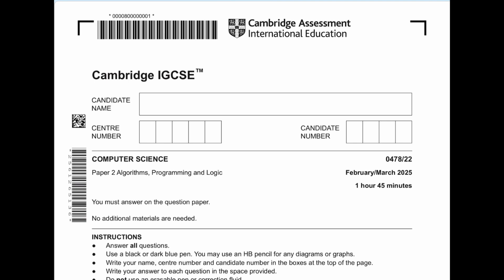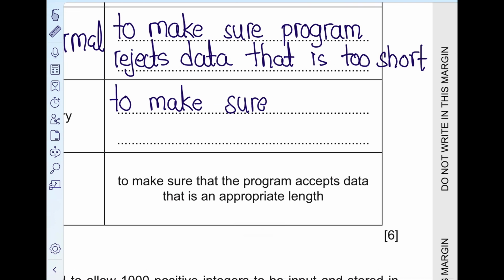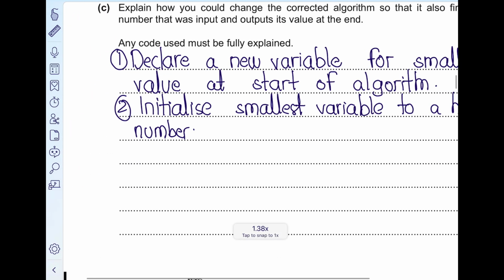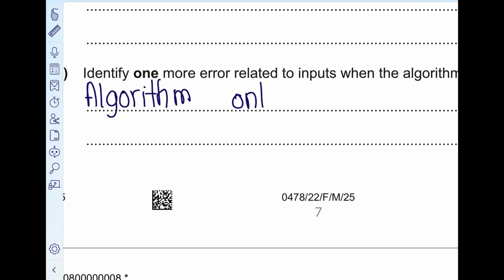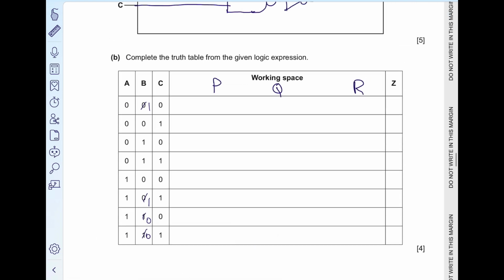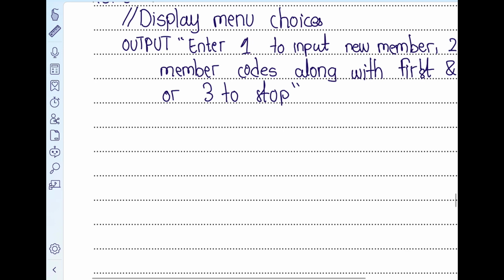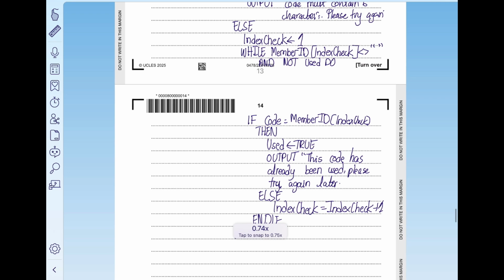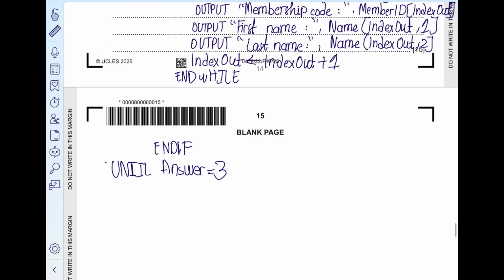IGCSE COMPUTER SCIENCE 0478 Paper 22 Feb-March 2025 | 0478/22/F/M/25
Boost your IGCSE exam prep with this detailed past paper walkthrough! We break down each question step by step, share exam tips, and help you avoid common mistakes.
🔹 What You’ll Learn:
✔️ Step-by-step solutions